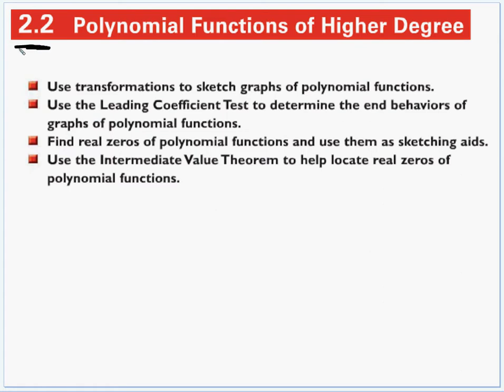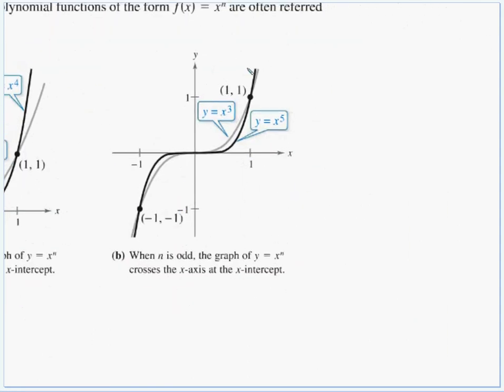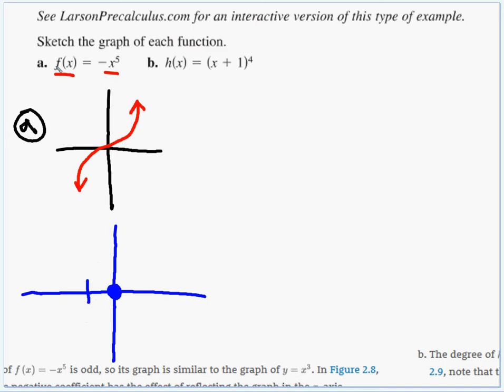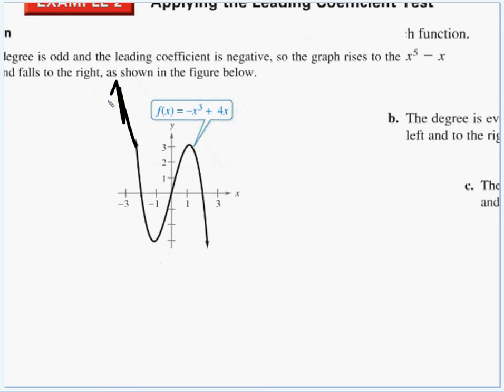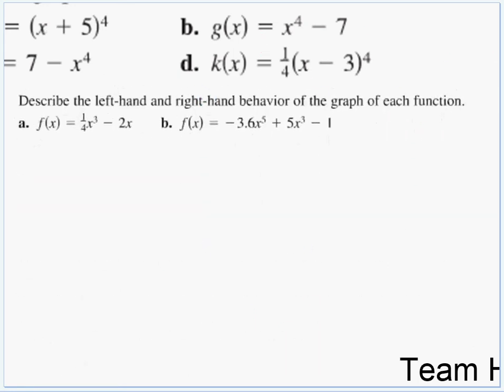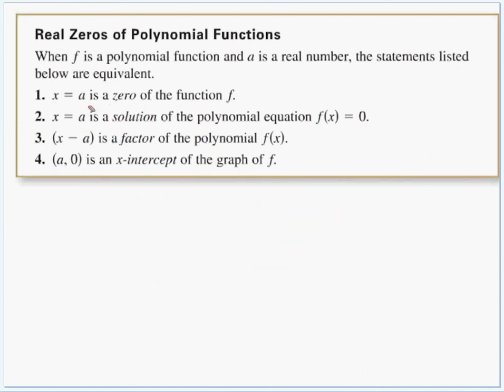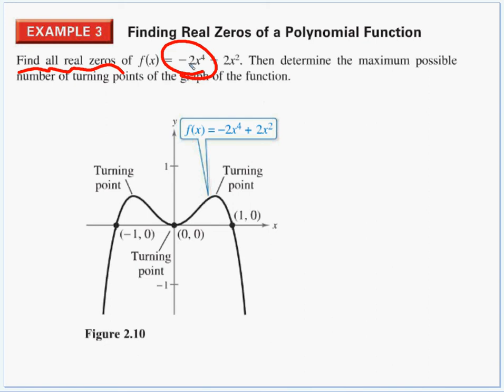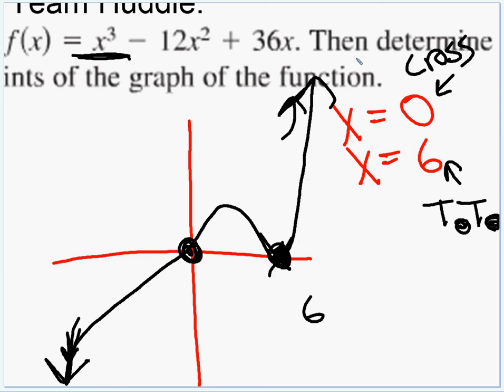2-2 Polynomials Functions of a Higher Degree day 1